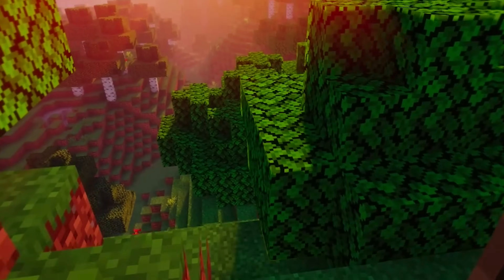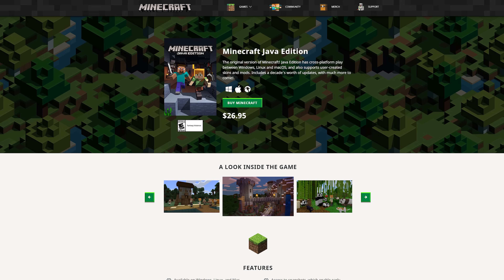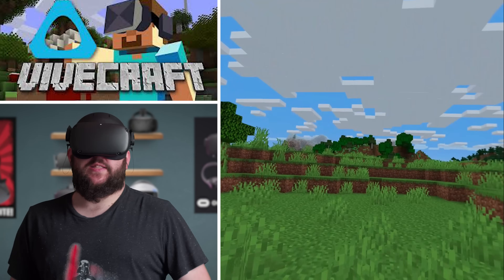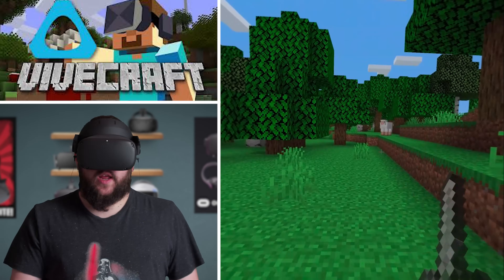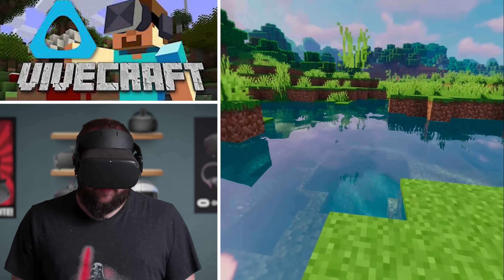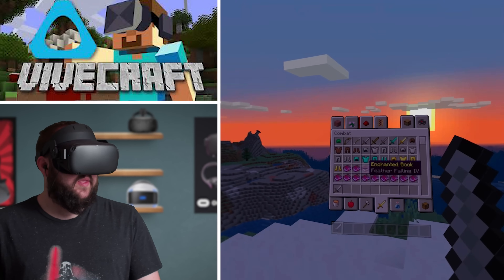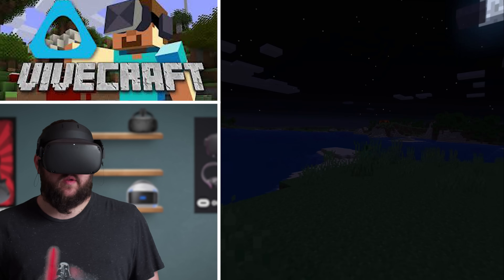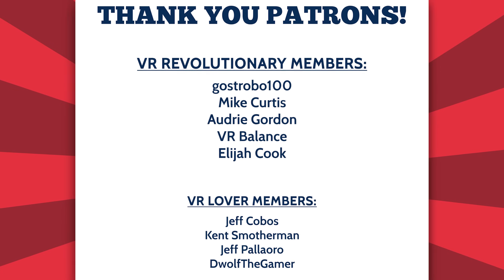How To Play Minecraft On Oculus Quest UPDATED | Virtual Desktop & Oculus Link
It's about time I updated my video on how to play Minecraft on Oculus Quest with either Virtual Desktop or Oculus Link so today that's exactly what we have plus some gameplay to show you how it works. You can find links below to everything you need. Quick note, you do need a PC with a decent graphics card to run Vivecraft, it doesn't have to be a high-end PC but you can't use a potato either unfortunetly.